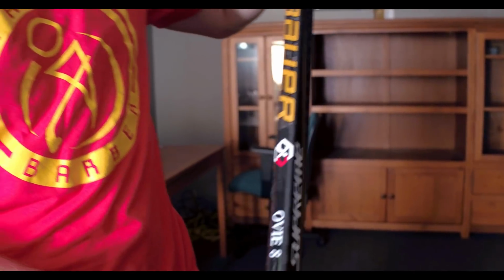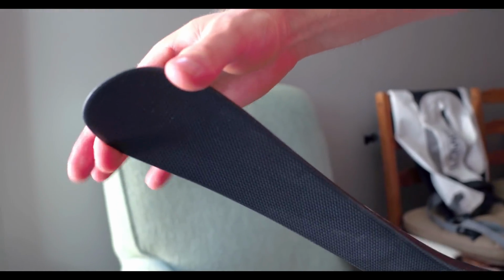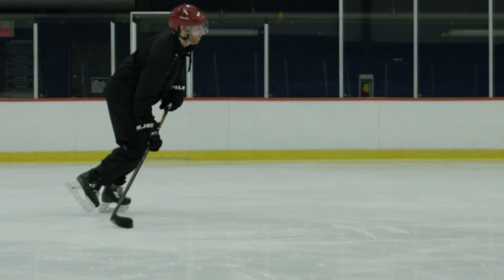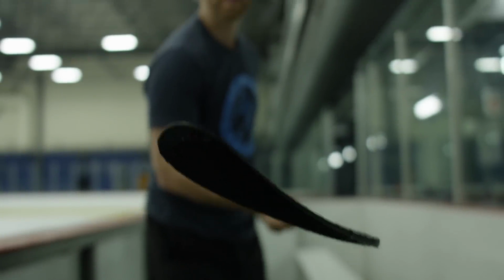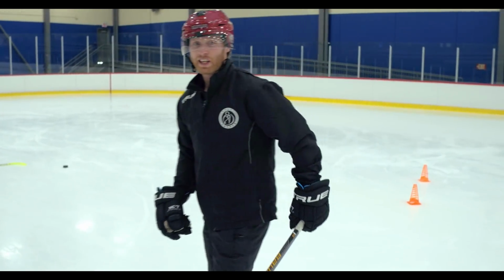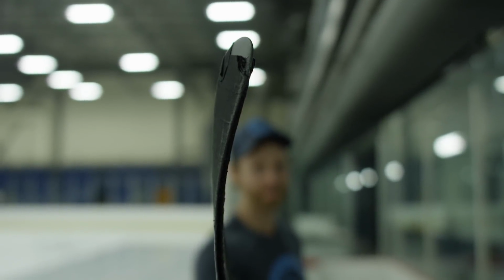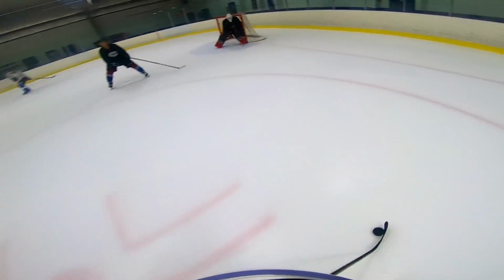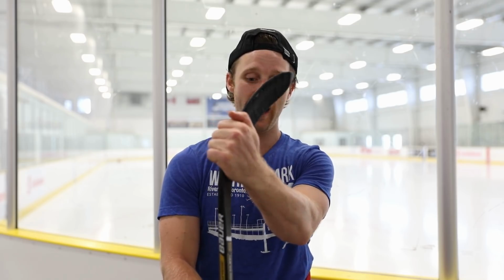USING OVECHKIN'S STICK! | 3 on 3 GoPro Hockey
BIG THANKS TO SIDELINESWAP HOCKEY! I've been wanting this stick for SO LONG and it did not disappoint! So excited to keep using it.

Artists: Pegboard Nerds
Song: OSCar